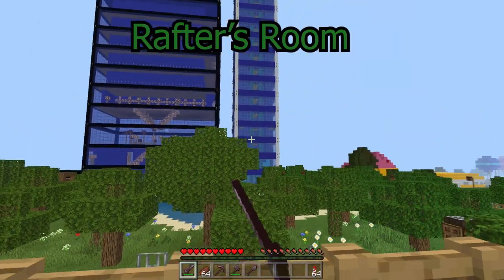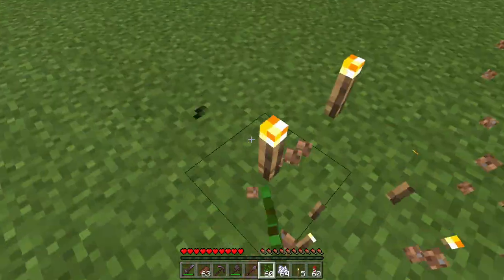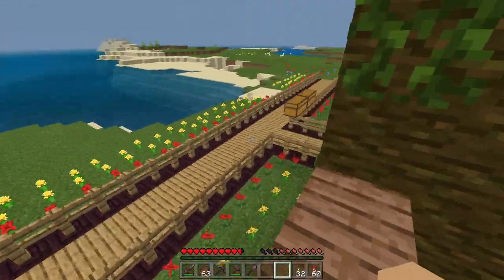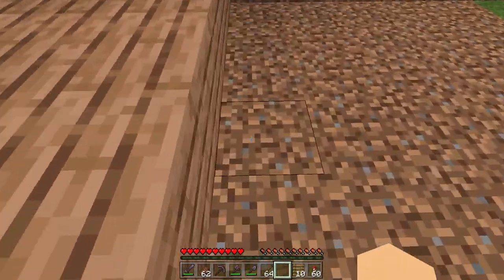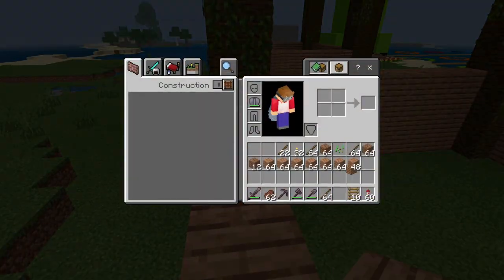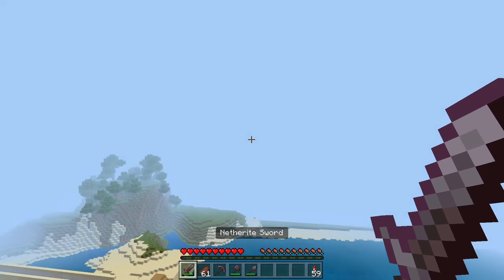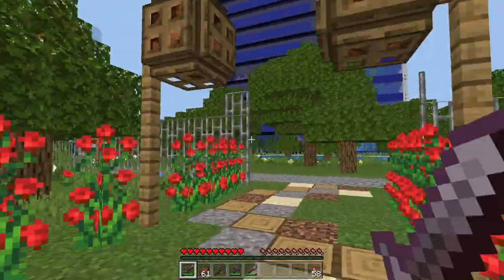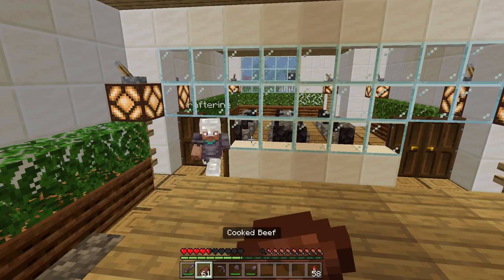Rafter's House [2-12]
Hello! Welcome to another video inside of my Let's Play World! In today's video, I start building a minigame while Rafter builds his room. His room is different than what it was in the video due to Rafter "on accident"  bowling it up.